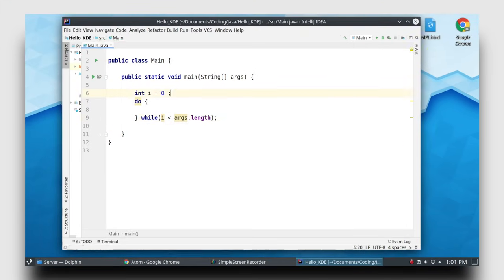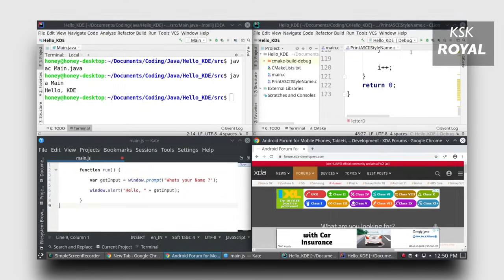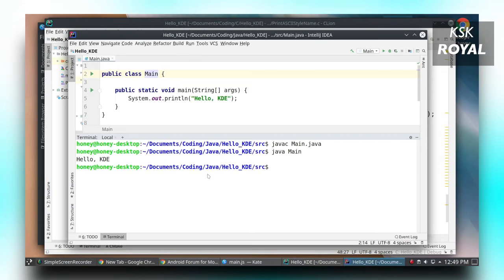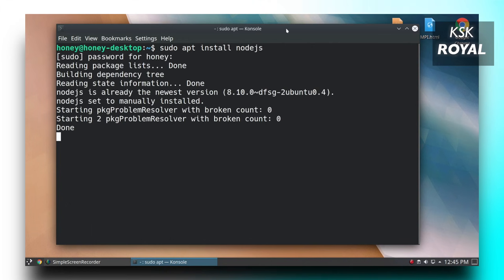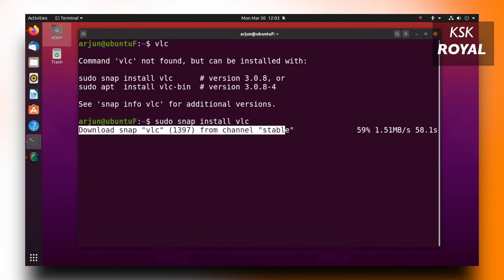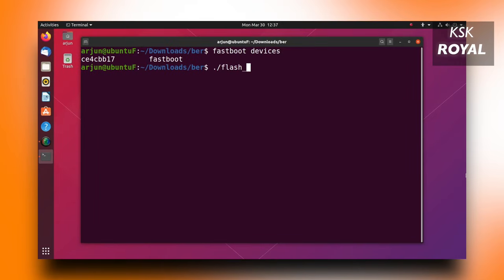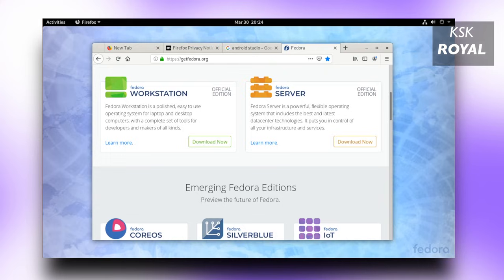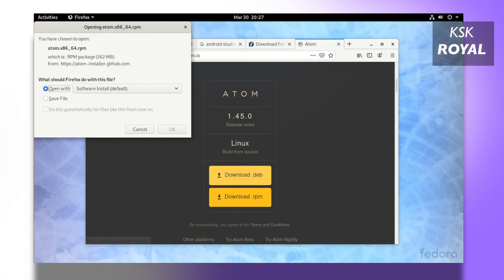Top 3 Best linux Distros For PROGRAMMING / CODING (2020)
Find Out - Top 3 Best Linux Distros For Programming Or Coding 2020 Edition. Are you in search of finding, best Linux Distros For Programming Or Coding in Python, Java, C++, Java Script or even wanted to learn machine learning & you stuck at choosing which linux distribution is best for programming in 2020 ? Well, Don’t worry, This video shows the top 3 best linux distributions or distros for developers in 2020.

There are tons of Linux Distros out there in the market which leads to confusion to choose which linux OS is best for programming. Out of the in numerous linux distributions in the market which provides a support and services for different users, I have chosen some of the best Linux Distros for programmers that suits them for coding & learning.

These Linux Distros also suit for beginners who wanted to explore and gain some knowledge regarding linux operation system.  So, these are My Favourite Top 3 the best Linux Distros For programming Or Coding in 2020 .

 Other Linux Videos

  Raspberry Pi Videos

YouTube Free Music - [ Mission_Start]